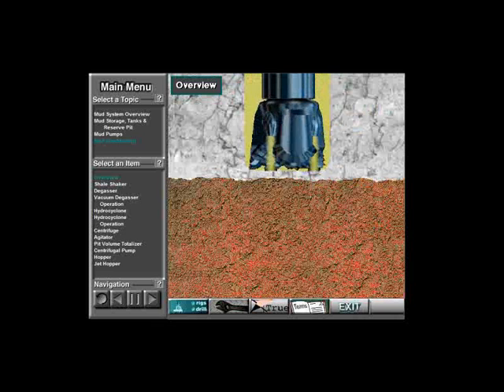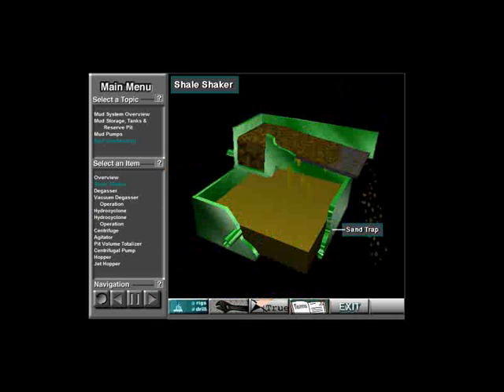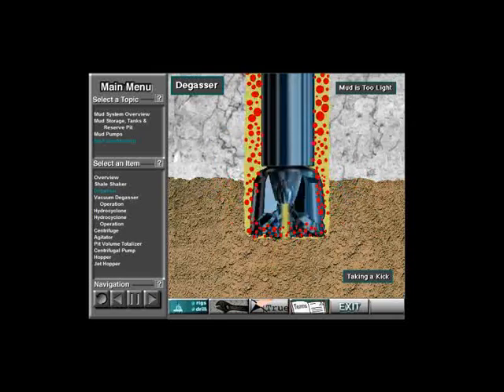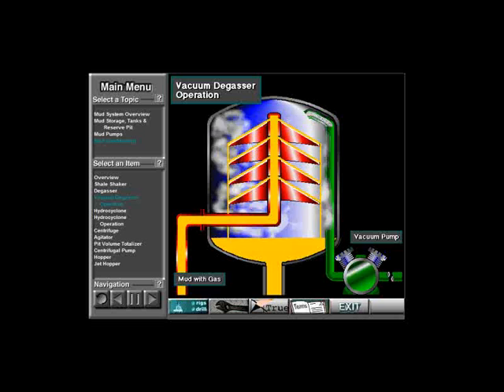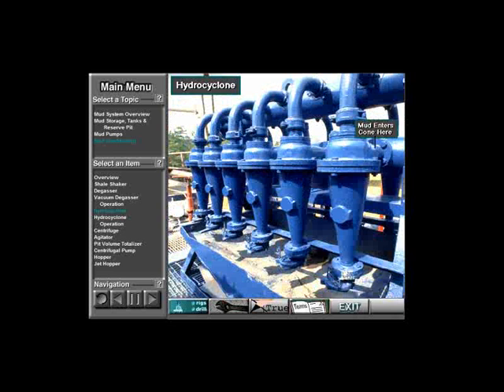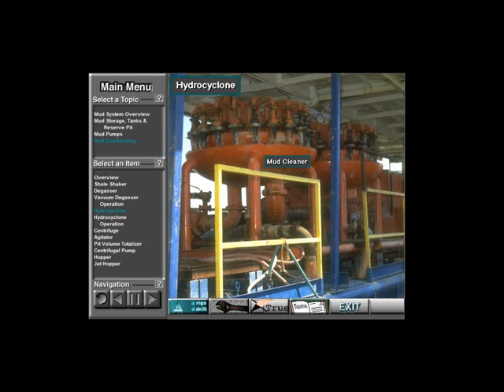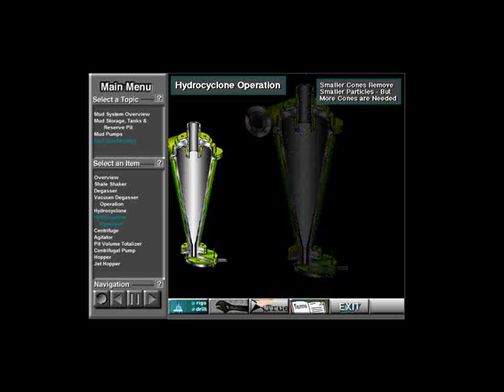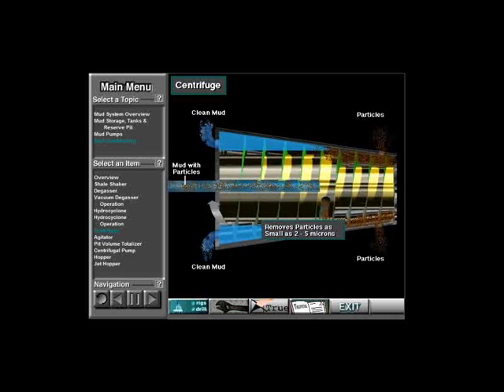Equipos de control de solidos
Control de solidos